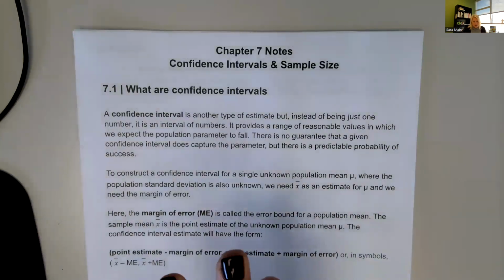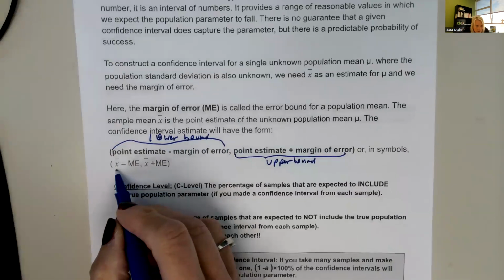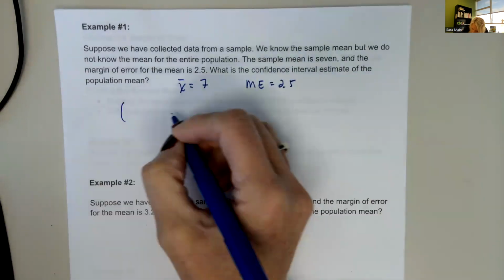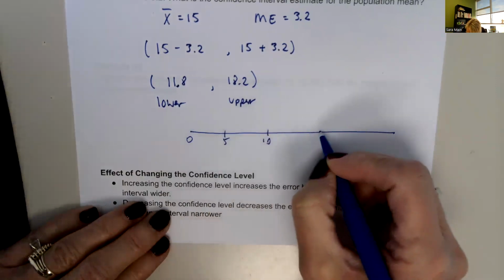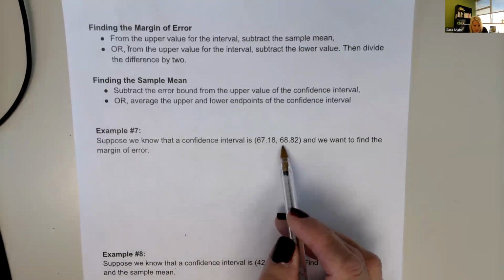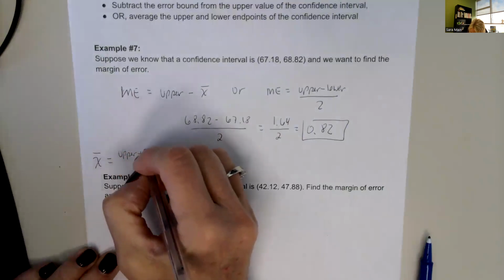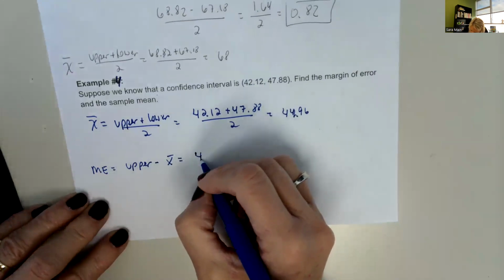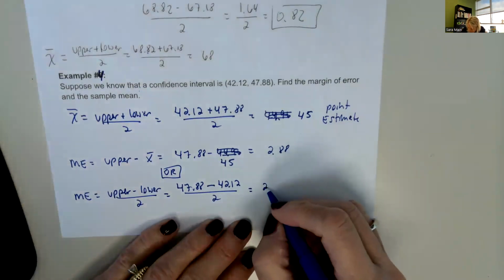stats bluman L 7 1